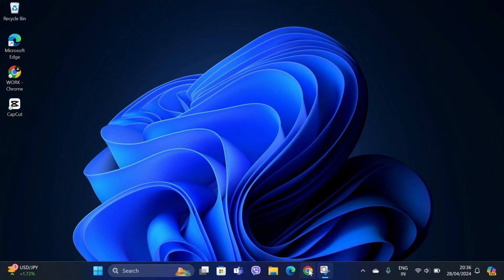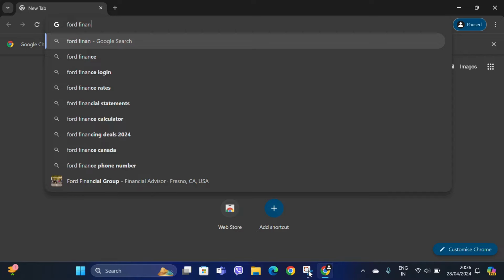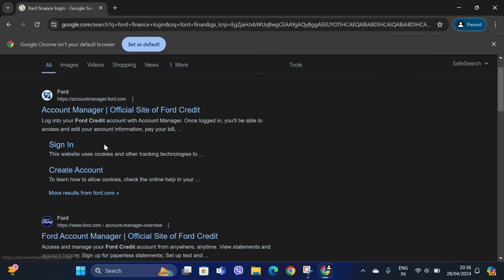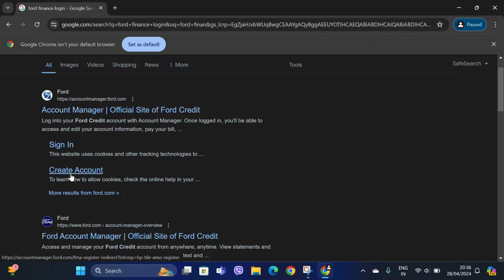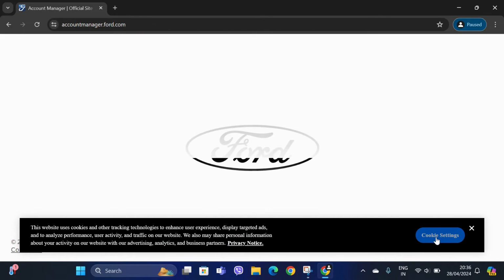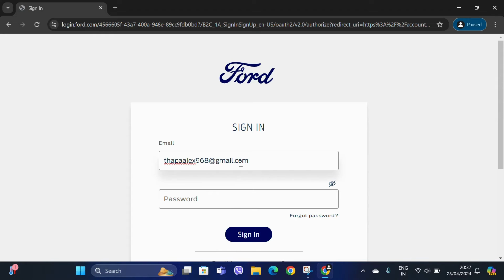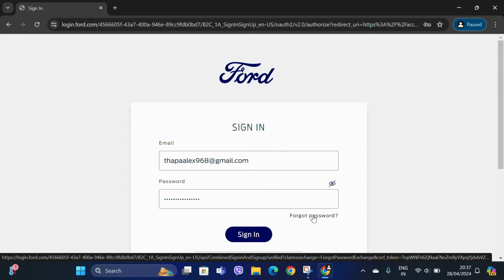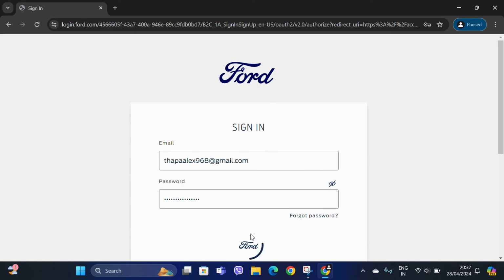How to Login Ford Finance/ Credit Account 2024?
Discover the step-by-step guide to accessing your Ford Finance/Credit account hassle-free! Learn how to log in, manage payments, and stay on top of your financials with ease.

Get expert insights and tips in this comprehensive tutorial.